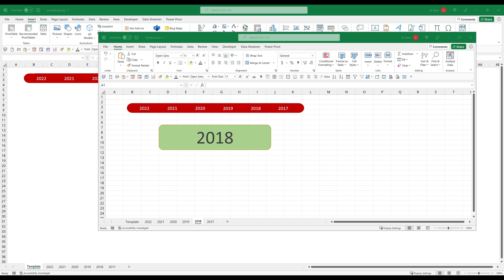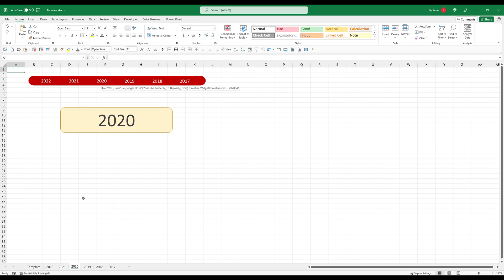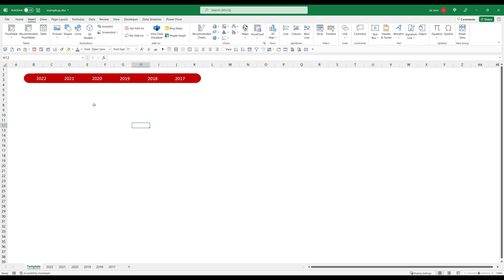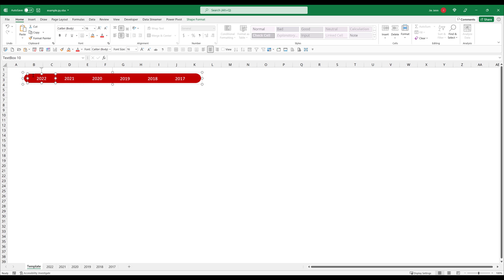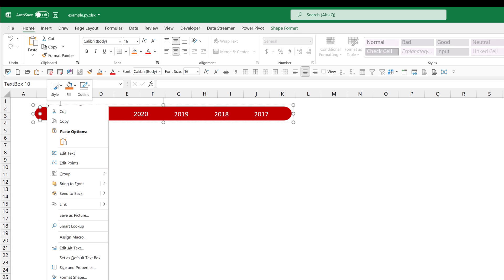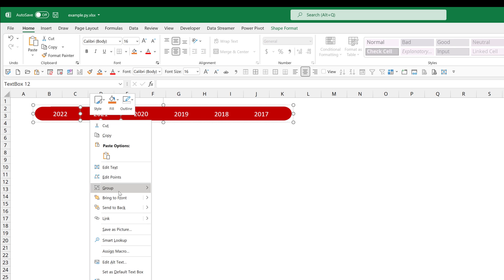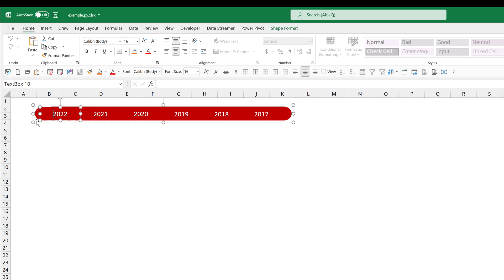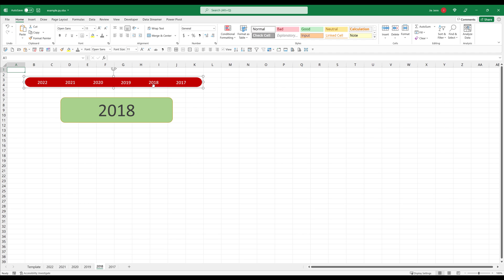Create an Excel Worksheet Navigation Menu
In this Excel tutorial, I will be showing how to create a customized navigation menu to navigate worksheets.